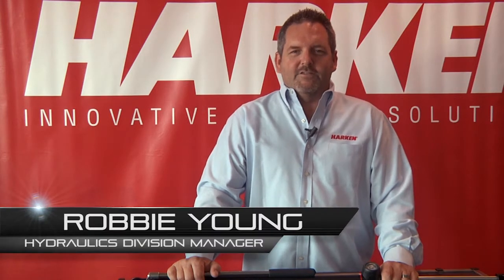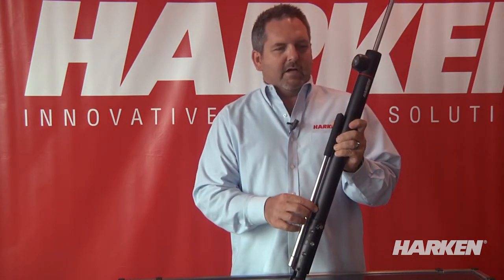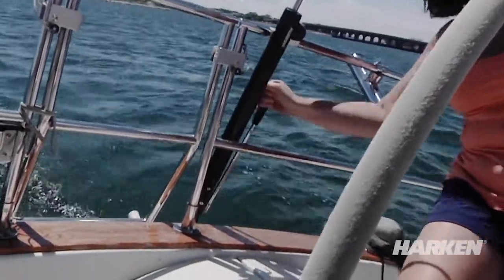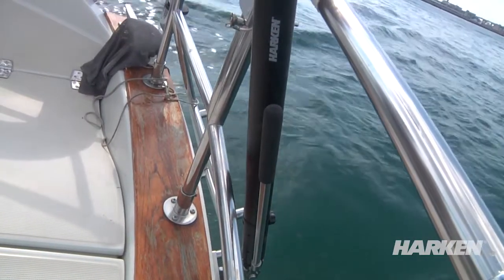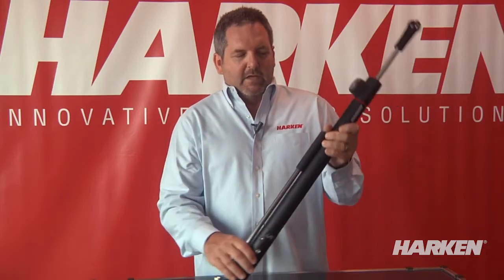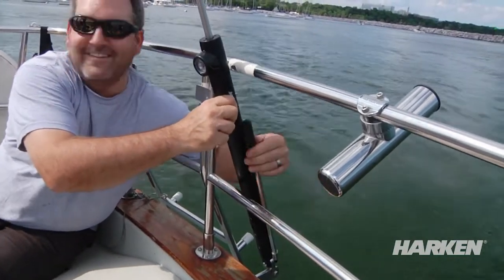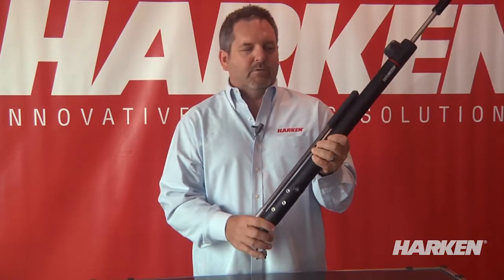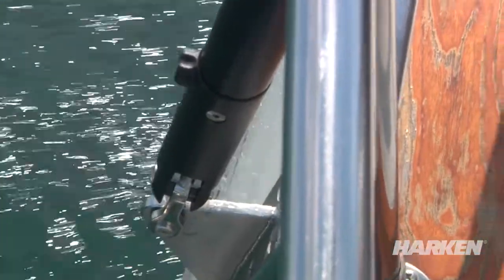HARKEN Integral Backstay Adjuster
Harken announces the first single-speed, double-acting pump, integral hydraulic backstay adjuster.
Harken's integral backstay adjuster delivers oil when the handle is pushed or pulled, cutting pumping time in half.